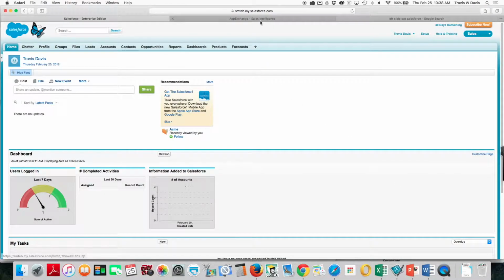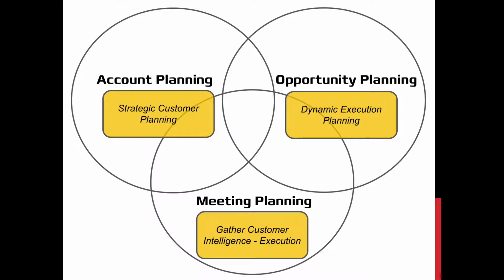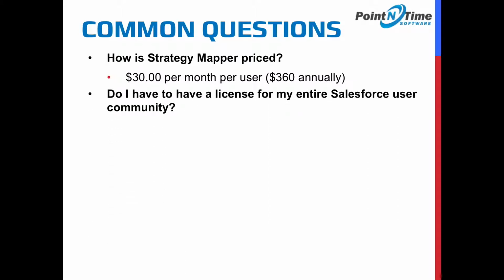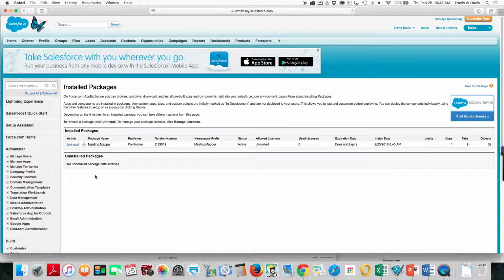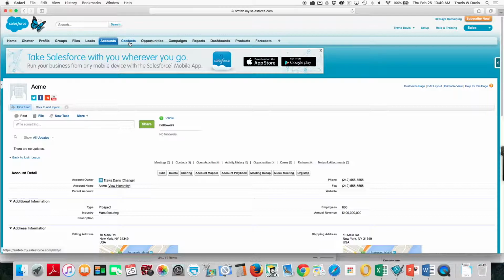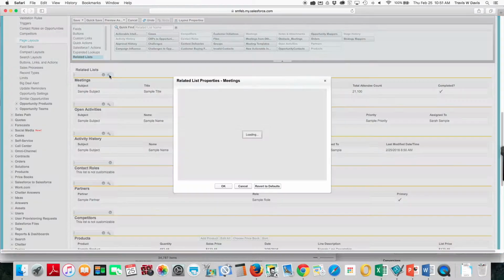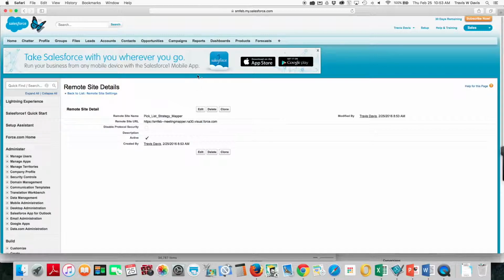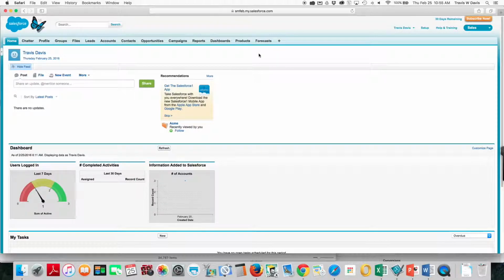Installing and Configuring Strategy Mapper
Installing and configuring Strategy Mapper only takes minutes. In this short video you will learn how to install and configure Strategy Mapper.